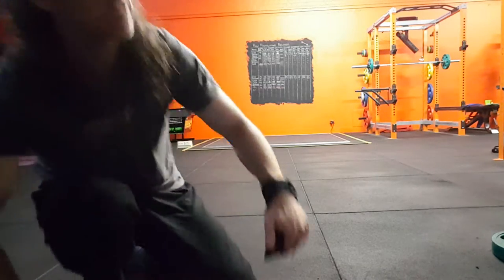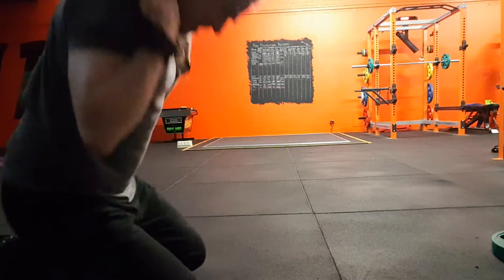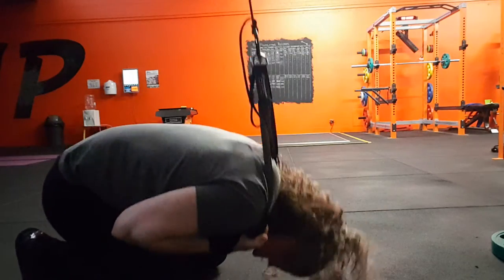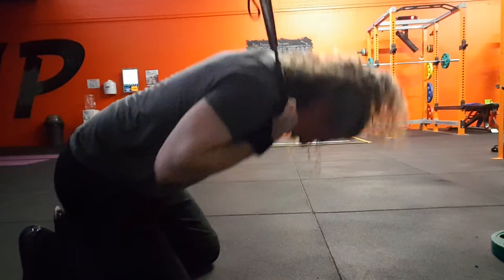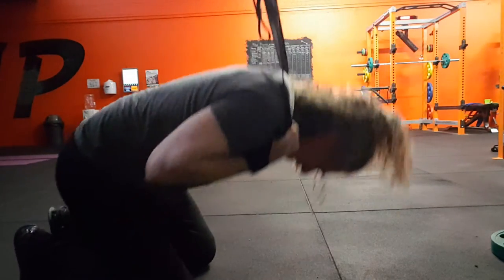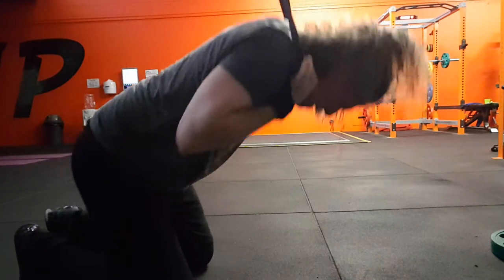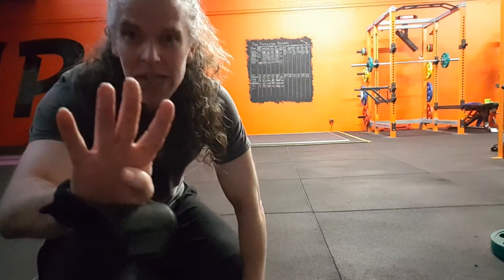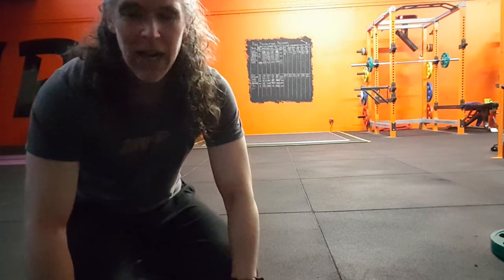The best 6 Pack Ab Exercise!!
There are a huge number of options out there for building great abs, however, as effective as some of these are, they are equally boring and go more to building endurance rather than musculature.

My BYFC Vertical Cable Crunch, performed on our specialist Crosscore Cable system squeezes very facet of your abdominals to the limit over 3 - 4 sets at 16 reps. absolute AB KILLER!!